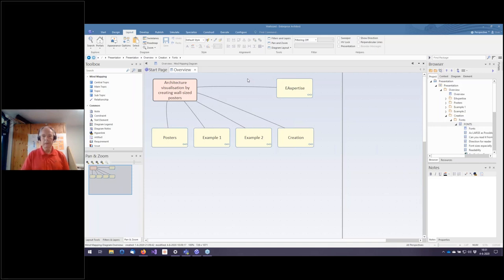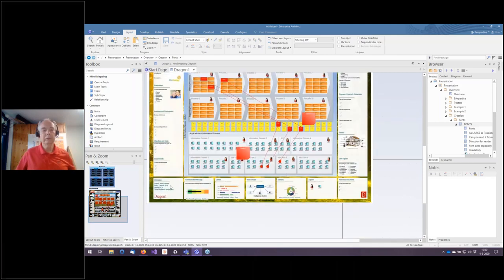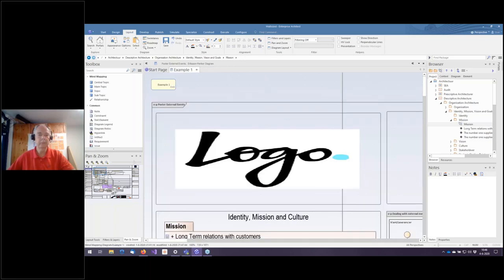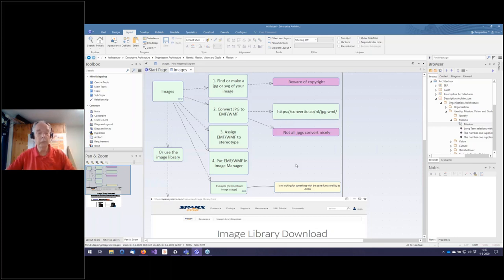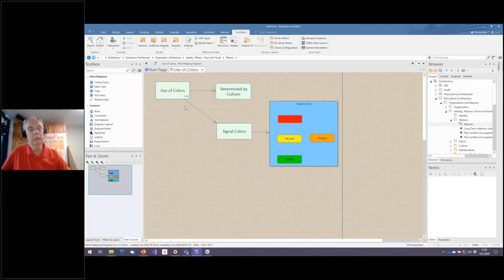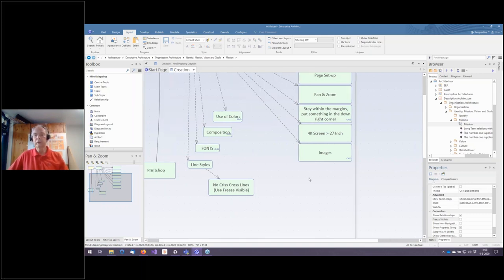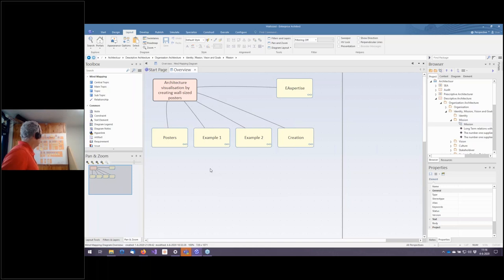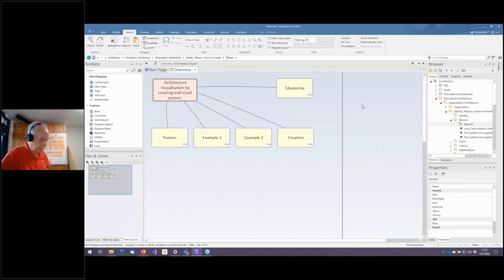Architecture visualisation by creating wall sized posters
Discover insights from top speakers at the EA Global Summit 2020! Explore cutting-edge discussions on Sparx EA, architecture visualization, and expert tips. Access session downloads and delve deeper into architecture visualization with wall-sized posters.